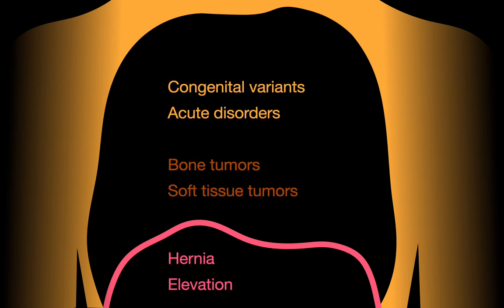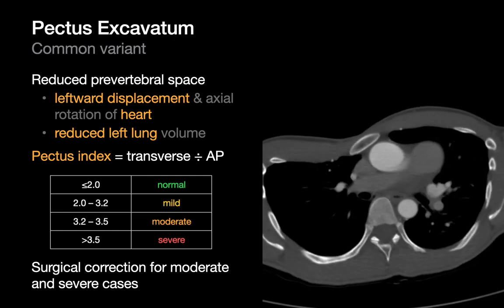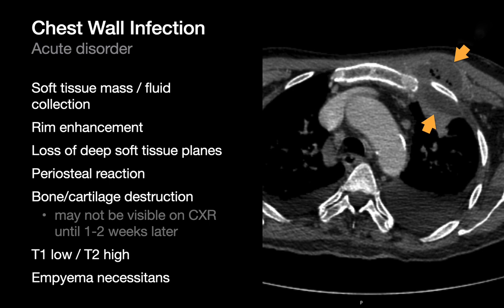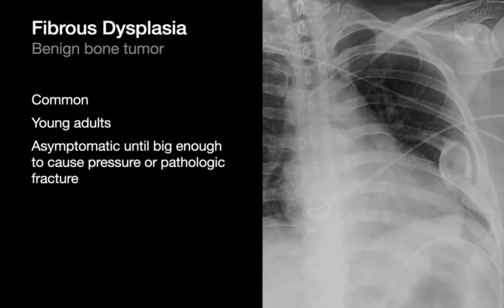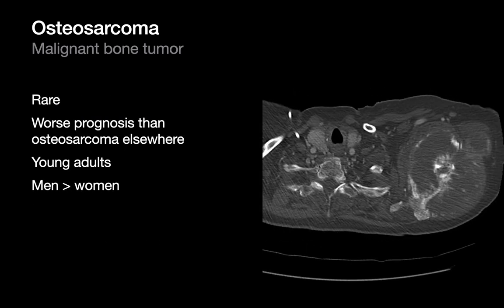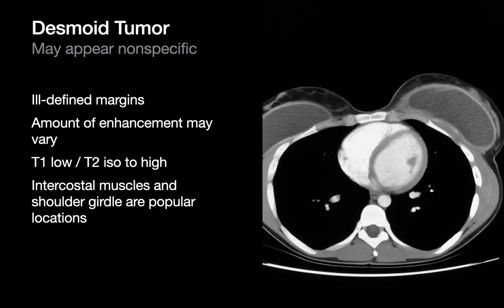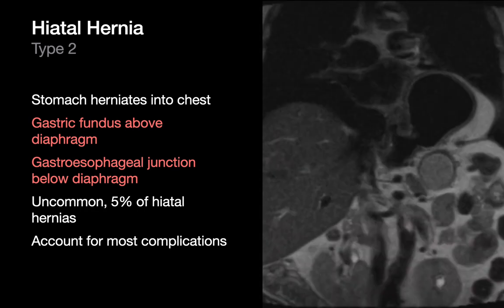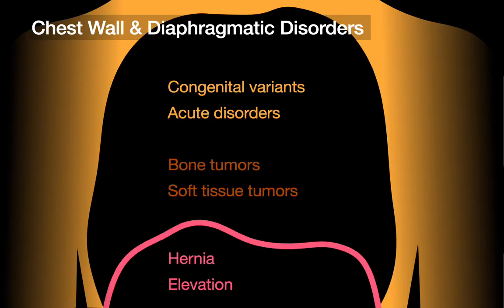Chest Wall & Diaphragm Disorders | Chest Radiology Essentials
Familiarize yourself with congenital and acute disorders of the chest wall. Review soft tissue and bone tumors that may occur in the chest wall. Recognize various causes and appearances of diaphragmatic hernias and elevation.

Chapters:
0:00 - Introduction
1:08 - CONGENITAL VARIANTS
1:26 - Cervical Rib
3:12 - Pectus Excavatum
4:36 - Pectus Carinatum
5:04 - Cleidocranial Dysostosis
5:55 - Poland Syndrome
7:08 - ACUTE DISORDERS
7:18 - Chest Wall Infections
9:07 - Open Window Thoracostomy
9:48 - Chest Wall Hematomas
10:16 - Iatrogenic Chest Wall Hernia
10:43 - BONE TUMORS
11:00 - Fibrous Dysplasia
11:43 - Enchondroma
12:24 - Osteochondroma
13:13 - Metastasis
13:46 - Myeloma
14:14 - Chondrosarcoma
14:45 - Osteosarcoma
15:42 - SOFT TISSUE TUMORS
16:05 - Lipoma
16:17 - Liposarcoma
16:36 - Elastofibroma Dorsi
17:35 - Neurofibroma/Schwannoma
18:15 - Desmoid Tumor
18:56 - Malignant Fibrohistiocytoma
19:40 - DIAPHRAGM DISORDERS
19:44 - Diaphragmatic Development
20:46 - Non-Traumatic Diaphragmatic Hernias
22:52 - Traumatic Diaphragmatic Hernia
24:29 - Diaphragmatic Paralysis
25:14 - Diaphragmatic Eventration